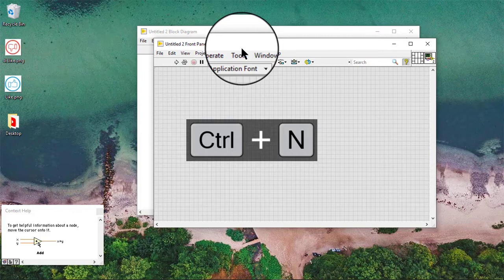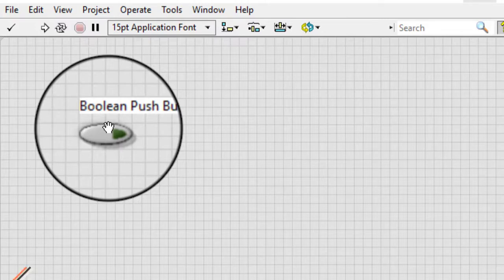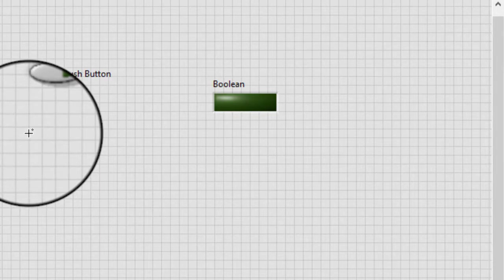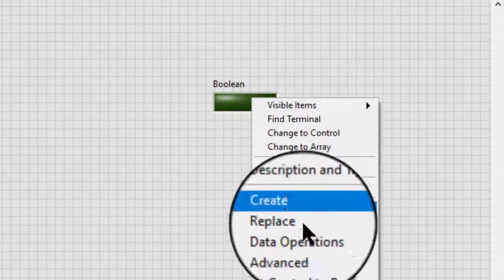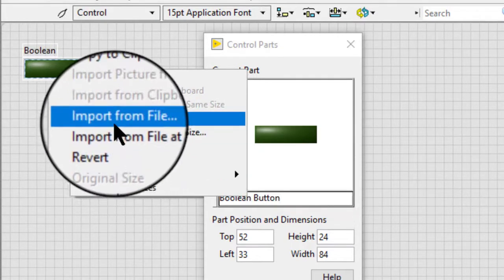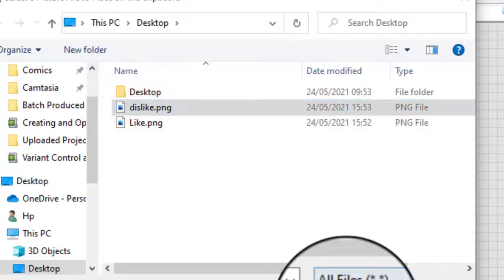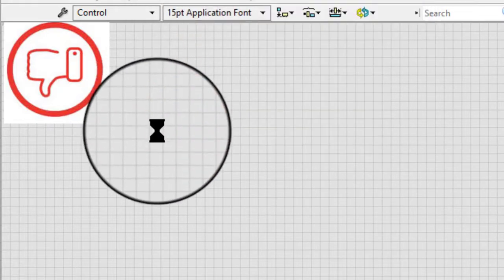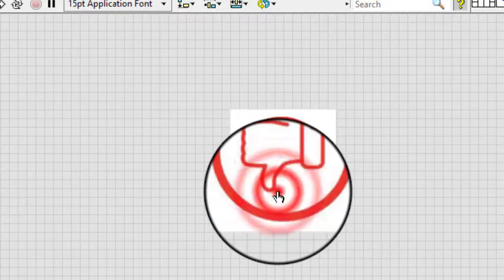LabVIEW - Creating and Operating Boolean Controls and Indicators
Creating and Operating Boolean Controls and Indicators

Follow these steps to add a Boolean control or indicator to the front panel.

Add a Boolean control or indicator, such as a push button, to the front panel.

Type an item name. Click anywhere in the front panel window or press the Ctrl-Enter keys to end the editing session.

Click the Boolean control with the Operating tool to toggle between the TRUE and FALSE states. In edit mode, we can operate both Boolean controls and Boolean indicators. If automatic tool selection is enabled, we might need to move the cursor over the Boolean control or indicator and press the Ctrl key to temporarily switch to the Operating tool.

Customizing Boolean Objects

We can use the Control Editor window to design our own Boolean style. We can also use the Control Editor window to import pictures for the TRUE, FALSE, and transition states of any Boolean control or indicator.